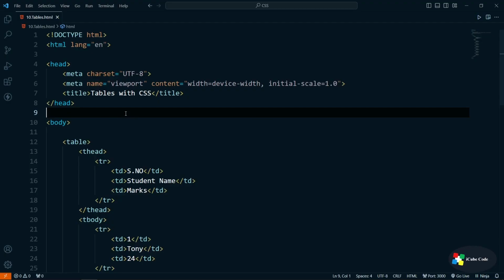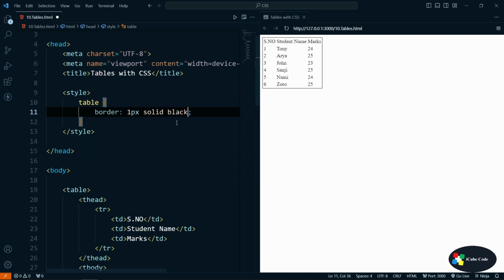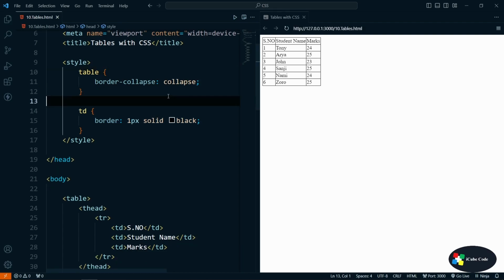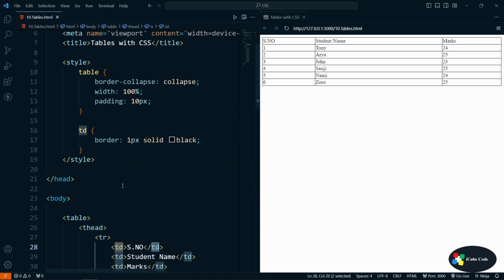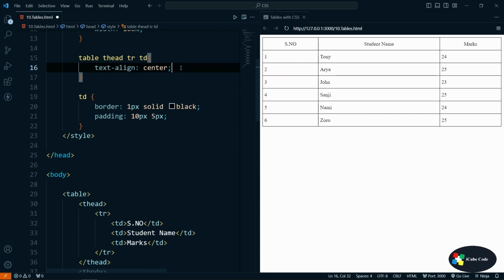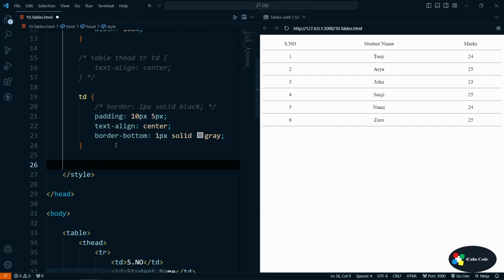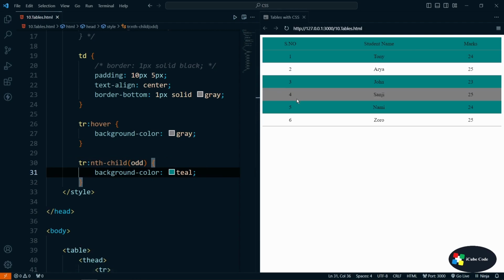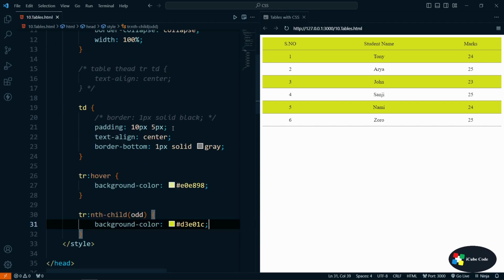10 Customization of Table with CSS | HTML and CSS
In this video you can see using the CSS Properties how we can customize the table.